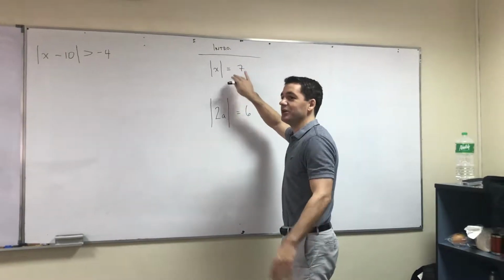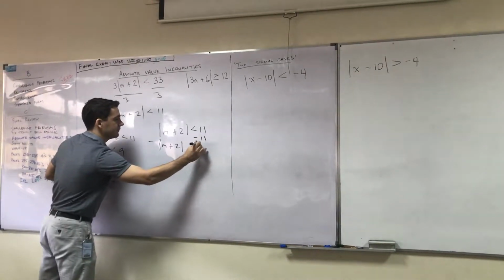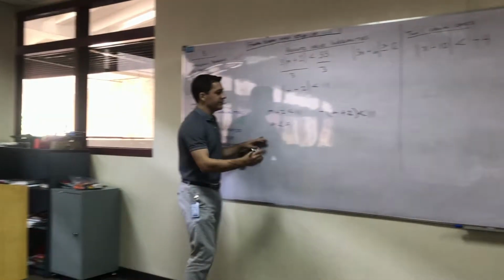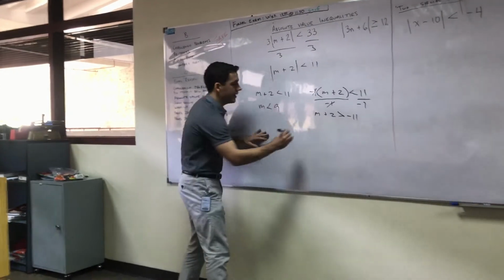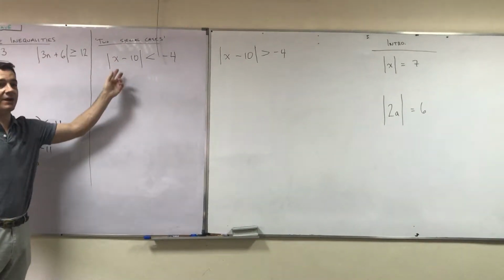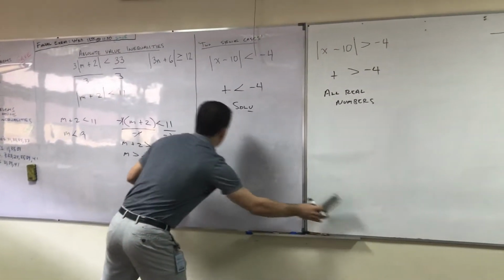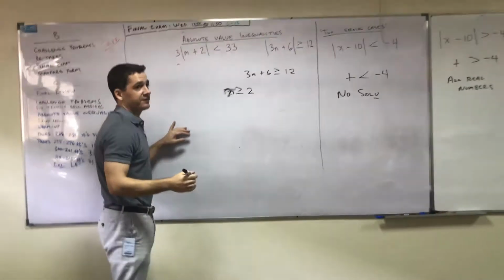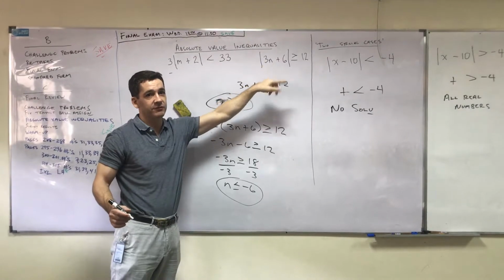absolute value inequalities